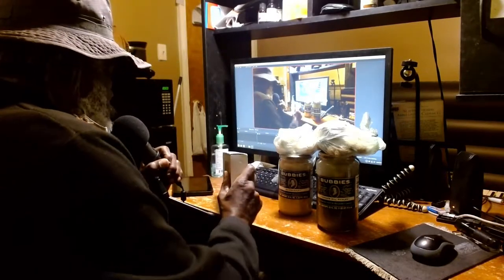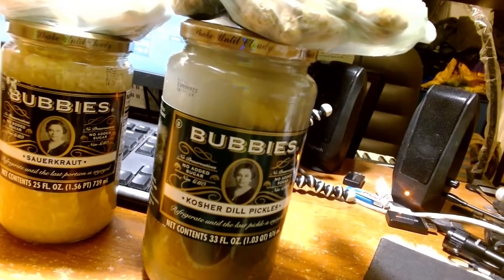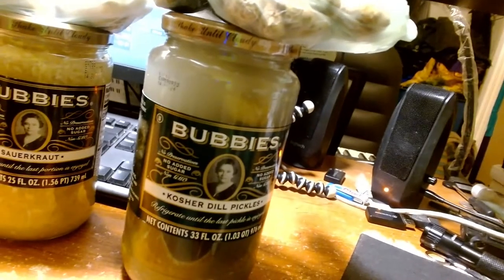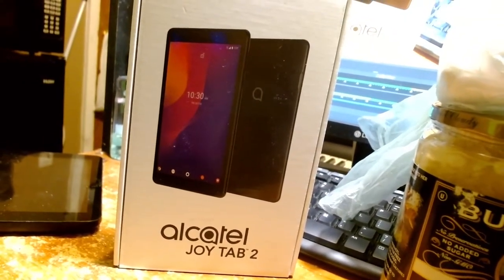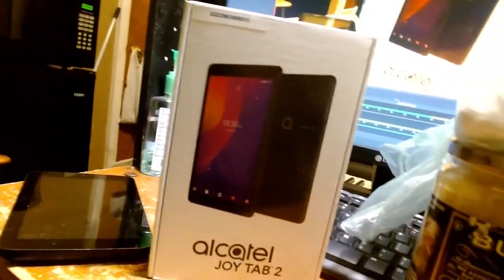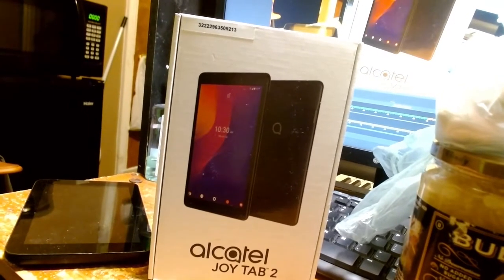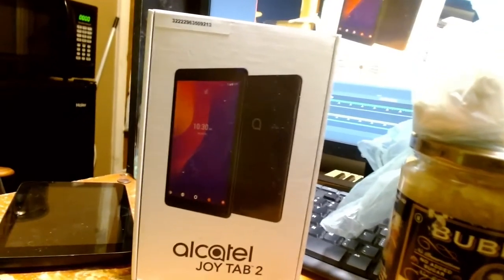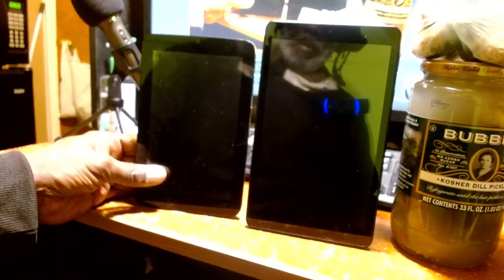Probiotics and Tablet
Whole Foods run and Philadelphia Free Library tablet.